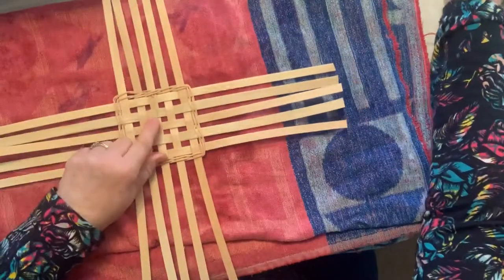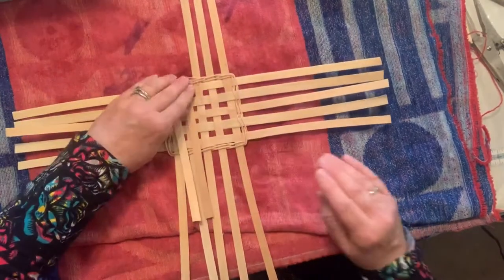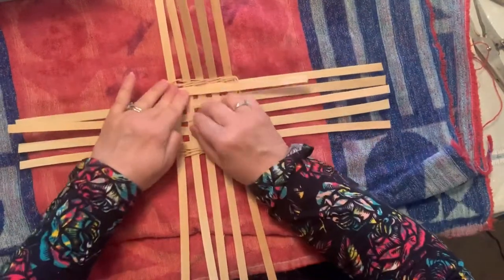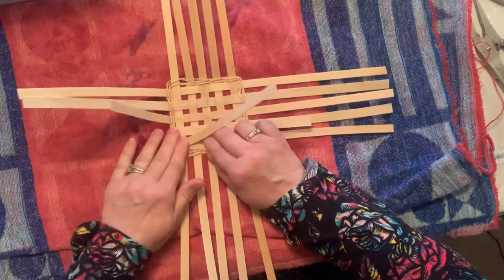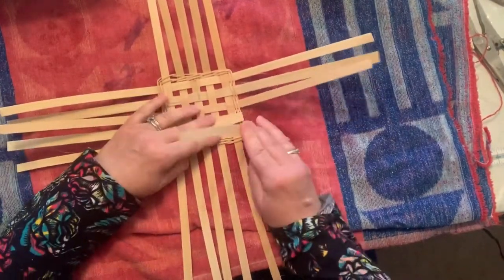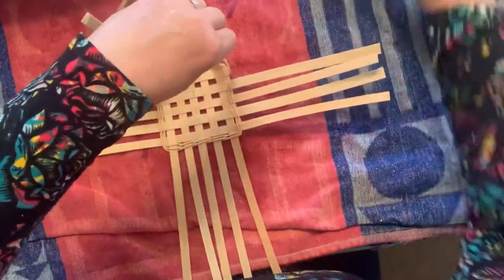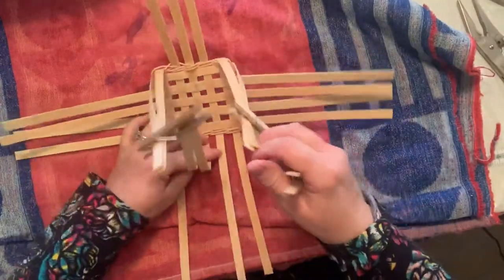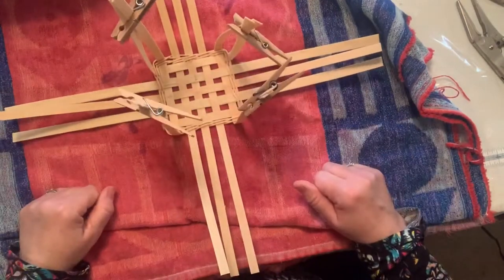Busy Beaver Basket Weaver Tutorial # 8: Upsetting the spokes